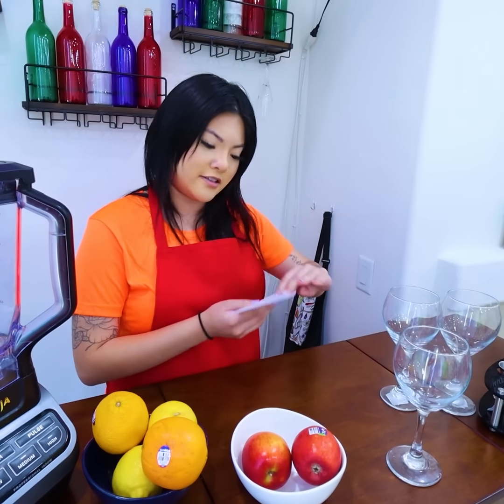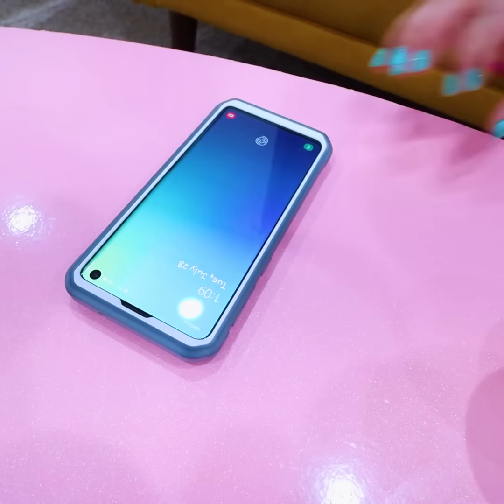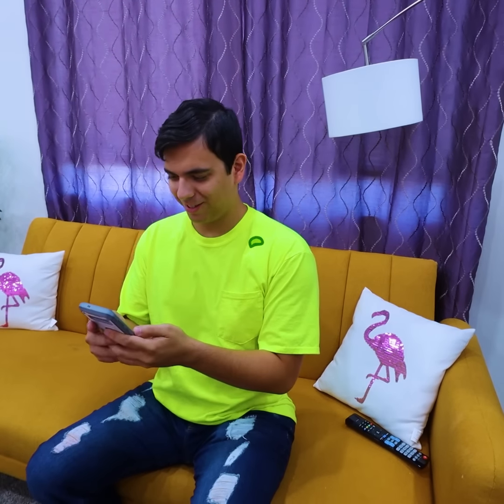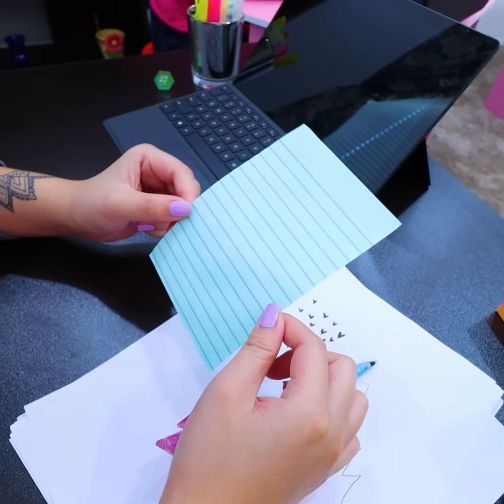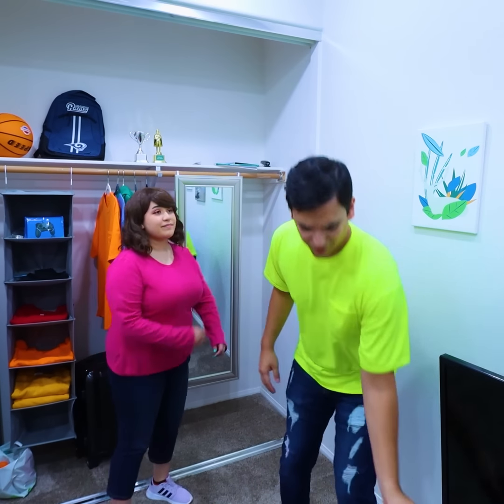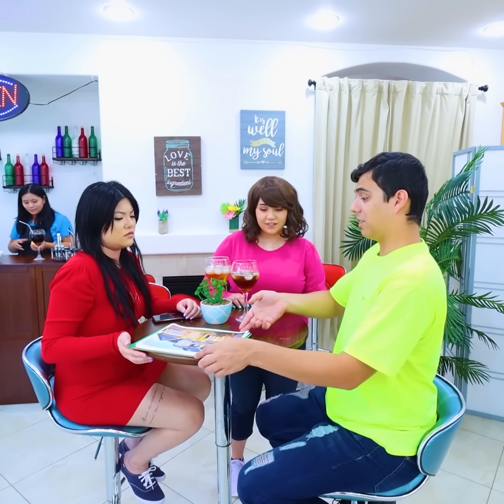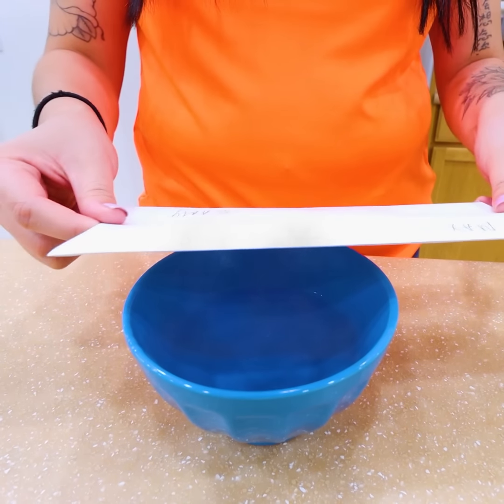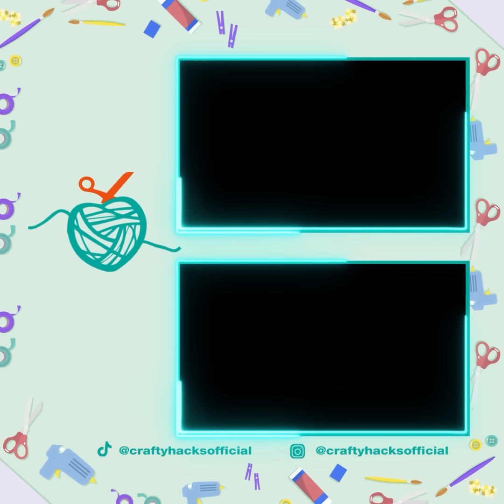5 AMAZING SPY HACKS AND TRICKS | FUNNY & CRAZY SPY IDEAS YOU SHOULD KNOW BY CRAFTY HACKS PLUS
Have you ever tried to spy on someone?
Why don’t you try these crazy ideas to spy someone by Crafty Hacks Plus?
Cool tips, tricks & awesome life hacks you should try.
Share and enjoy this video with your friends!
Which one is your most favorite hack?

0:00-1:00 Red and Blue Coding
1:01-2:20 Fingerprint extraction trick
2:21-3:46 Lemon juice invisible ink
3:47-5:22 Earbud phone tracker
5:23-6:48 envelope seal and reseal
6:49-6:59 outro

We do not make any warranties about completeness, safety, and reliability. Any action you take upon the information on this video is strictly at your own risk, and we will not be liable for any damages or losses. It is the viewer's responsibility to use judgment, care, and precautions if one plans to replicate. The following video might feature activity performed by our actors within a controlled environment - please use judgment, care, and precaution if you plan to replicate.